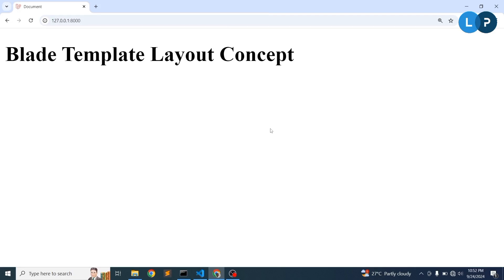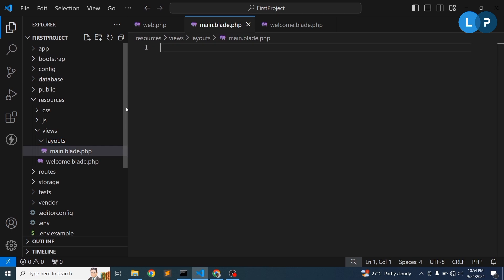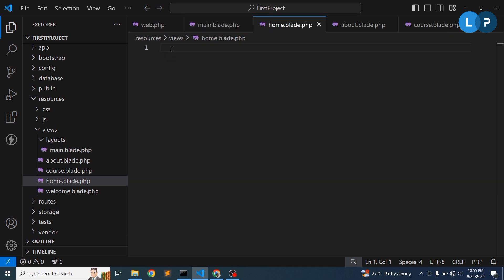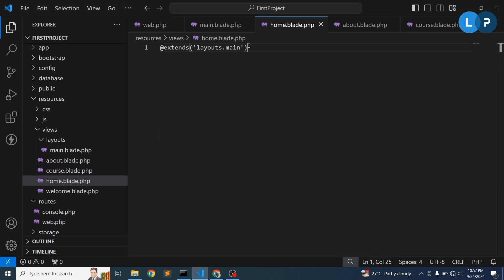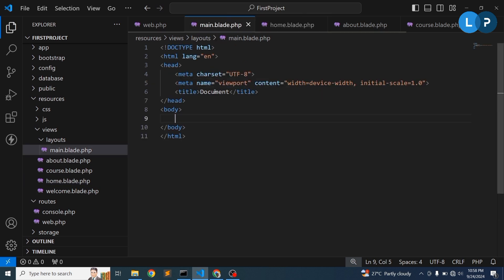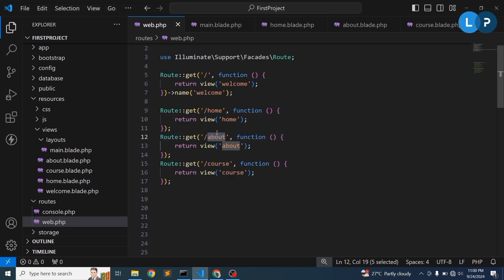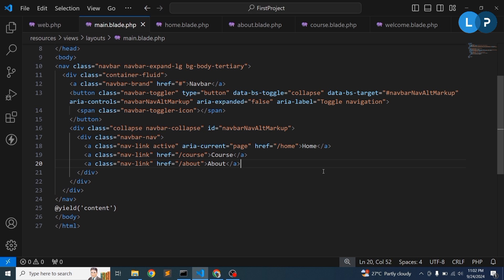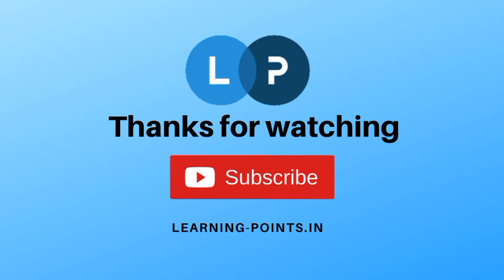Laravel Blade Template Layout | How to implement menu in Laravel | Laravel 11 | Learning Points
This video will learn about -
Laravel layout creation
How to create layout and extend
Learn about yield and section
How to create simple menu in laravel.

00:00 Introduction
01:00 Create common file
02:45 Call main file from sub file
04:55 Make title and body dynamic from all
07:42 Create bootstrap menu
09:20 Conclusion

Next day we will discuss about database connection.